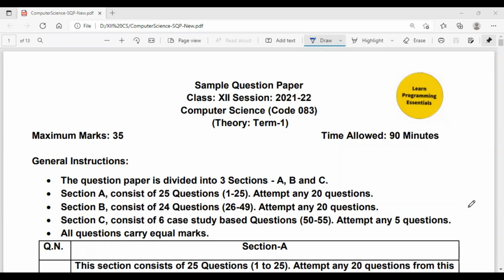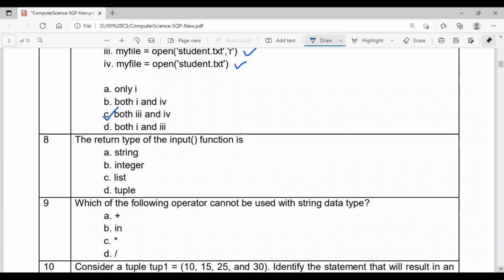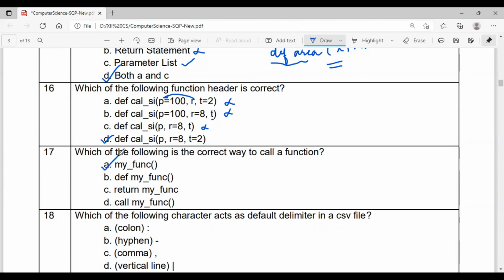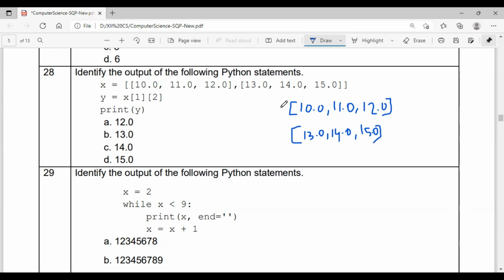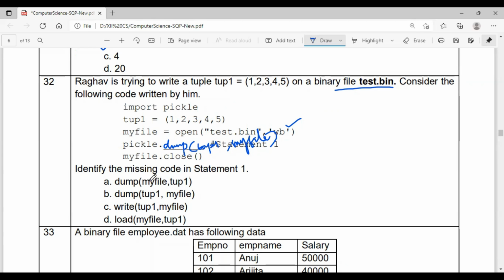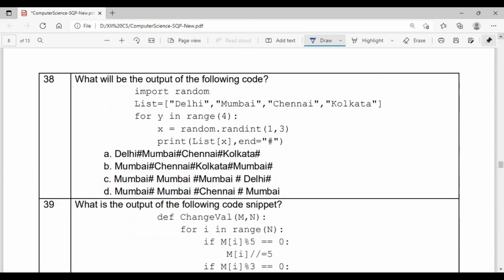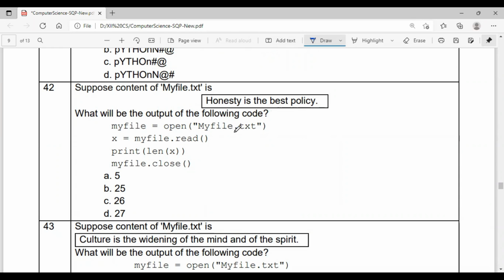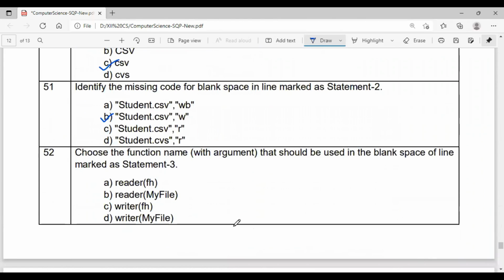CBSE Sample Paper Solved 2021-22 ~ Class 12 CS Term 1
Hai Learner
Have a great day to you!!!
In this tutorial we have discussed CS Term I - CBSE Sample Paper | 2021-22 | Solved | Discussion & Solutions

computer science class 12 term 1 sample paper
class 12th computer science
computer science class 12 term 1
computer science class 12 term 1 sample paper solution

Python MCQ
Assertion Reason MCQ
Case Study MCQ
Find the Output MCQ
CS Class 12 Assertion and Reason Questions
CS Class 12 Case Study MCQ
Python Programming MCQ
IP Class 12 MCQ
CS Class 12 MCQ
Assertion and Reason Questions on Computer
Case Study Questions Class 12
IP Class 11 Term 1
CS Class 11 Term 1
Python Pandas
Data handling using Pandas 1
Data visualization using Pyplot
Societal Impacts
Introduction to Python
Output based questions
Case study based questions
Pandas Series
Pandas Dataframe
Numpy
Matplotlib
Python Functions
Binary Files in Python
Text Files in Python
Python Revision Tour
CSV Files in Python
Python File Handling
Python Modules and Libraries
Computer Science CBSE Sample Paper Solved
Term1 CS Sample Paper 2021-22
CS Term1
Term1 CS Class 12
CS Class12
Class 12 Computer Science Sample Paper with Solutions
CS Class 12 Term 1